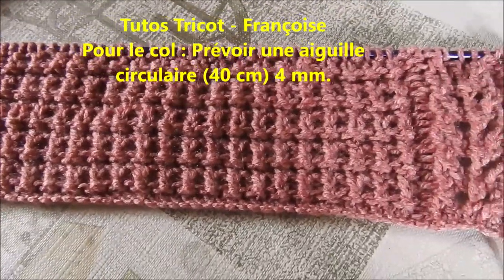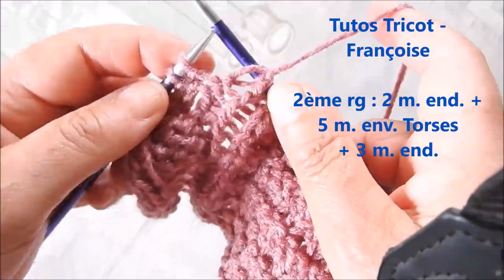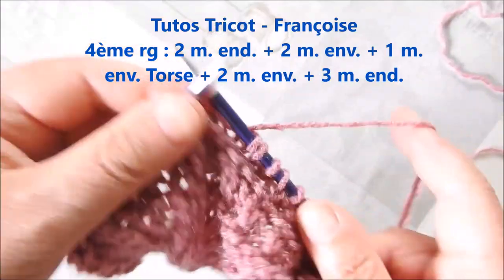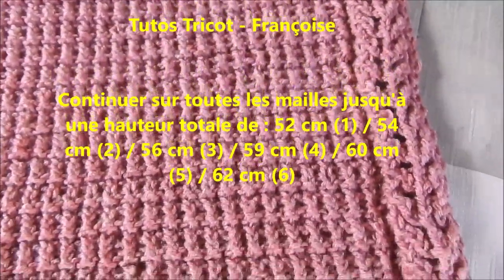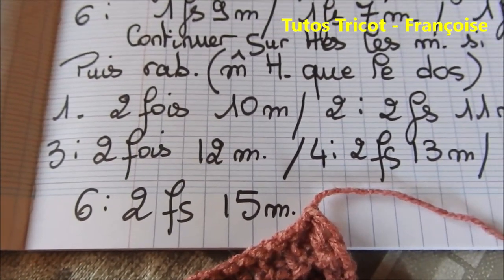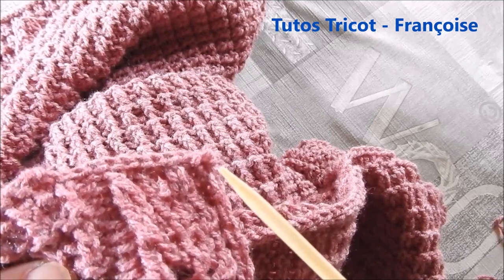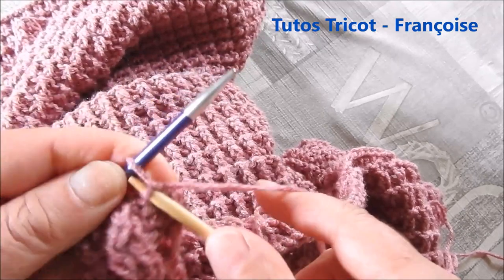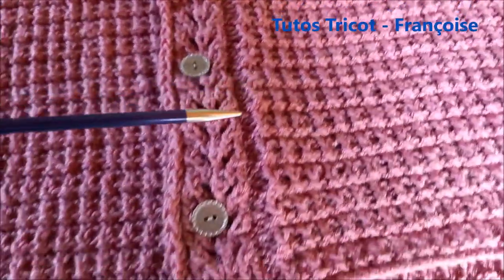(2) Tuto Tricot Cardigan Femme en 6 tailles (création) au point Relief et bordures point ajouré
Bonjour, dans cette vidéo Partie 2 : Je vous montre les 1/2 devants au point Releif et bordures ajourées et le col au point Mousse - Point Relief avec mailles endroit Torses et mailles envers Torses - Partie 1 dos du Cardigan avec explications pas à pas du point Relief
Vidéos regroupées dans Podcasts (onglet sur ma page d'accueil).